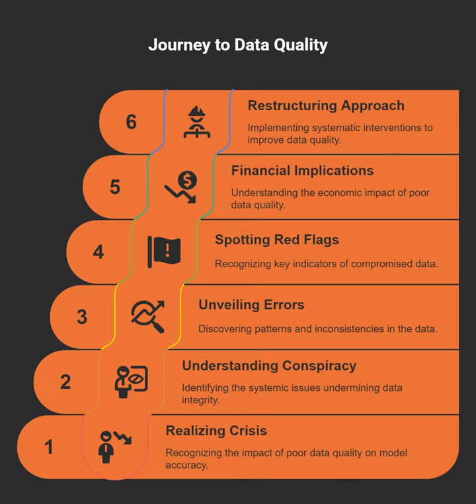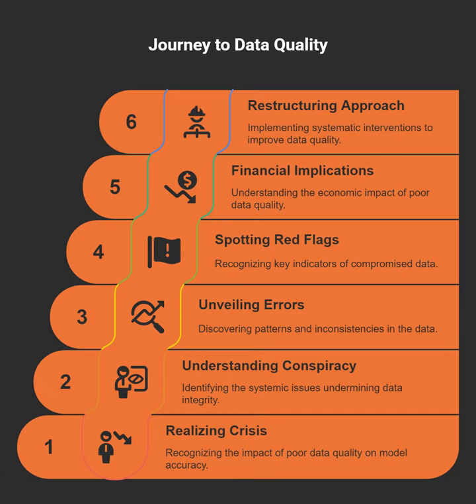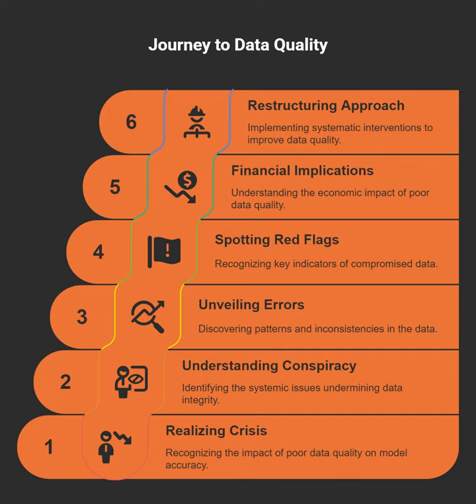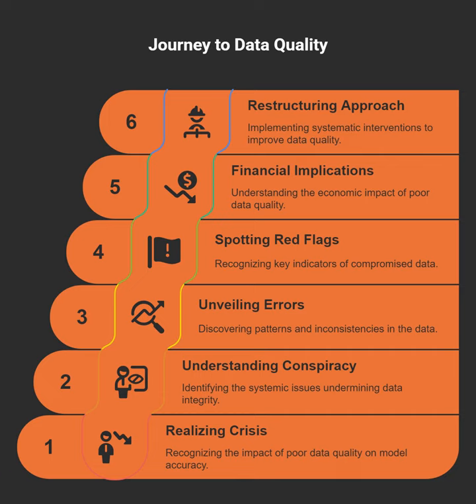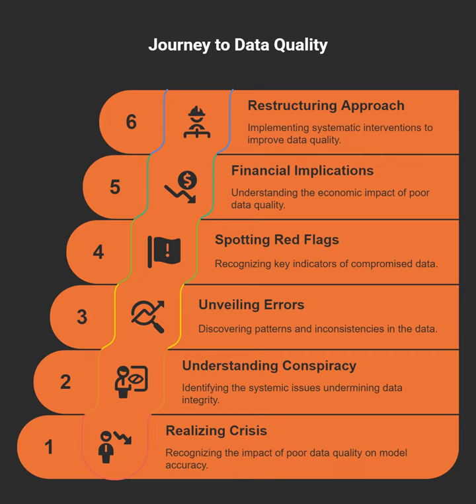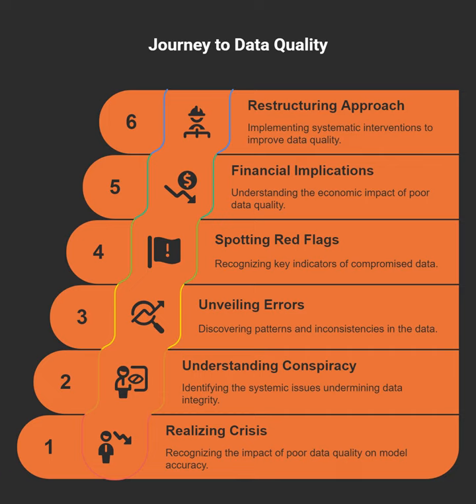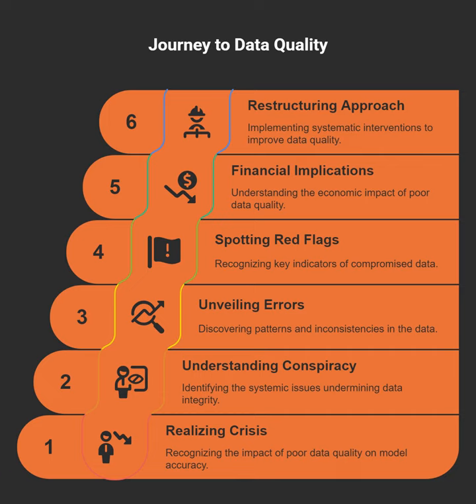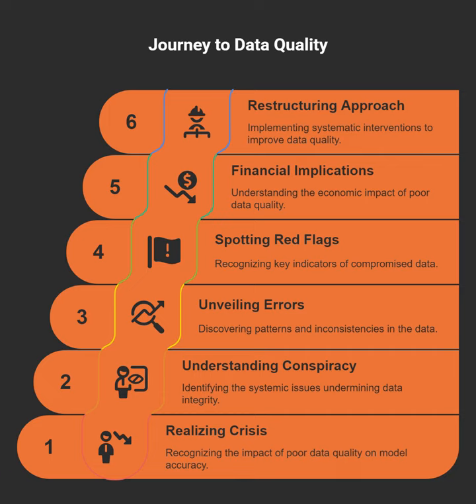Is Your Data Secretly Lying to You? 🚨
Is your data secretly lying to you? 🚨 In this eye-opening video, we explore how hidden flaws in your data could be sabotaging your analytics, decision-making, and even your AI models. Discover the red flags you need to watch for, the dangers of systematic errors, and the tools you can use to expose these hidden issues. From identifying temporal inconsistencies to understanding distribution drifts, we’ll compare and contrast practical methods for diagnosing and fixing your data pipeline.

Learn the advantages and disadvantages of different visualization techniques, hear real-world examples of how bad data impacts business, and uncover the steps you can take to ensure trustworthy insights. Whether you're a data scientist, analyst, or business leader, this guide will equip you with actionable techniques to safeguard your decisions and models from data quality disasters.

Together, let’s make data work for you—not against you. 🧠✨

CHAPTERS:
00:00 - The Data Quality Conspiracy
01:06 - Time Series Anomalies
06:28 - Red Flags in Data Analysis
11:04 - Spotting Data Quality Issues
15:24 - Selective Blindness in Data Professionals
23:25 - Corrupted Data in Decision-Making
28:02 - Amplification Effect of Data Errors
29:50 - Tracing Bad Decisions to Data Quality
31:20 - Systematic Manipulation: Data Corruption Patterns
32:20 - Forensic Data Analysis Techniques
39:50 - Machine Learning Multiplier Effect
46:13 - Impact of Data Quality on ML Models
48:14 - Quick Data Quality Test
56:03 - Industries at Risk of Data Quality Issues
1:04:37 - Steps to Protect Data Integrity
1:12:15 - Improving Data Quality Safeguards
1:13:04 - Data Quality Investigation
1:20:55 - Becoming a Data Quality Advocate
1:22:50 - Framing Quality Issues as Business Impacts
1:24:40 - Building Allies for Data Quality
1:25:48 - Reporting Quality Issues
1:26:53 - Advocacy's Organizational Impact
1:27:30 - Becoming a Data Quality Advocate
1:28:16 - What's at Stake in Data Quality